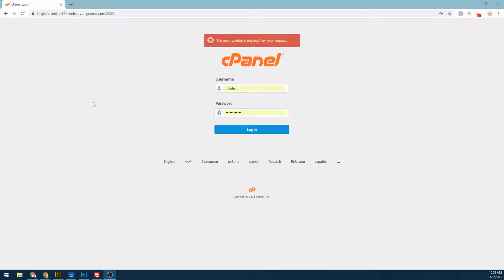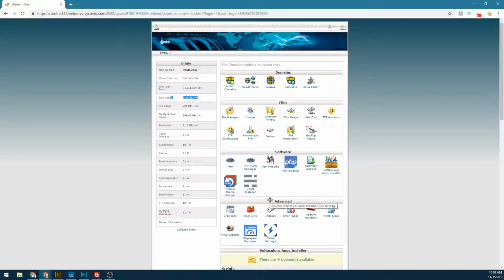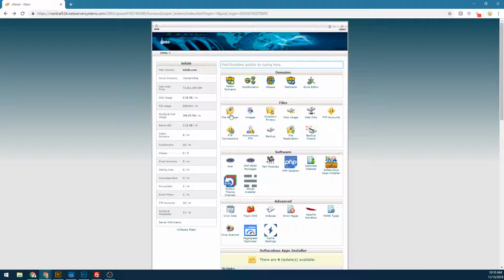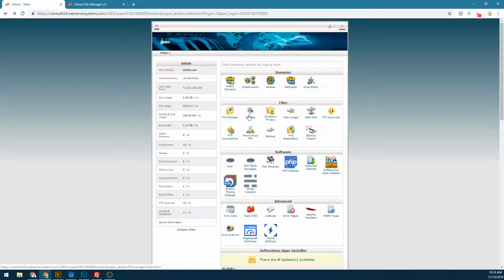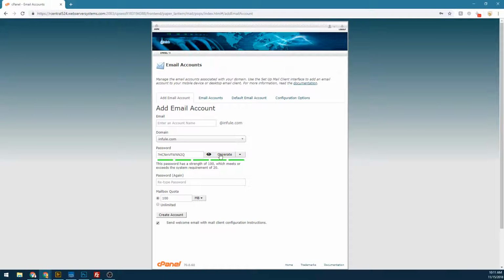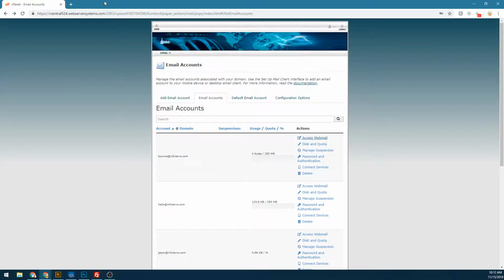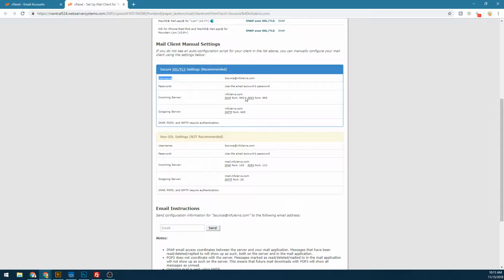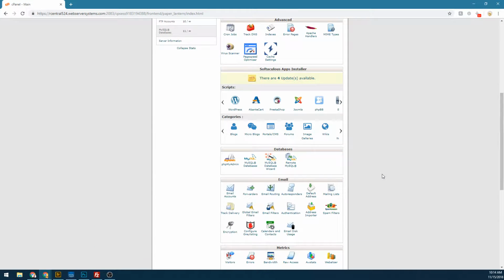Intro Cpanel Hosting Tutorial (2019)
Here is a quick walkthrough on how to use cpanel for your website. I walk through how to add a new domain name, the file structure on your site and how to setup email.